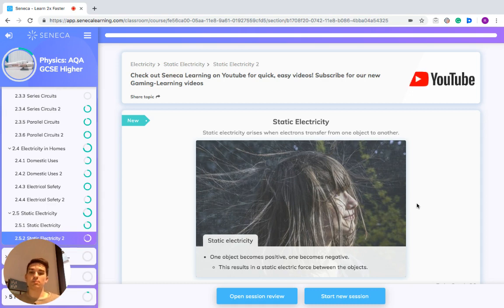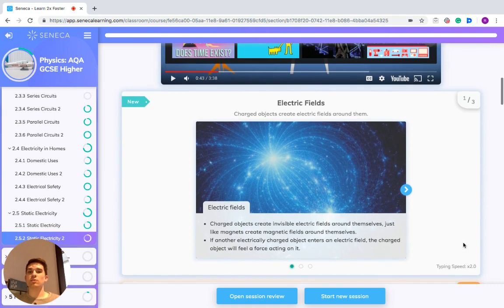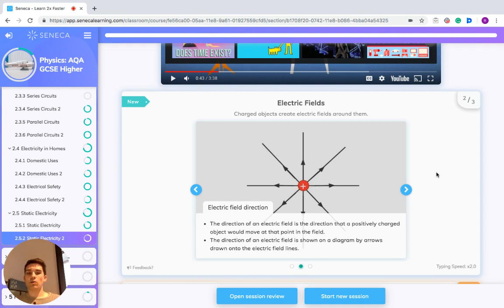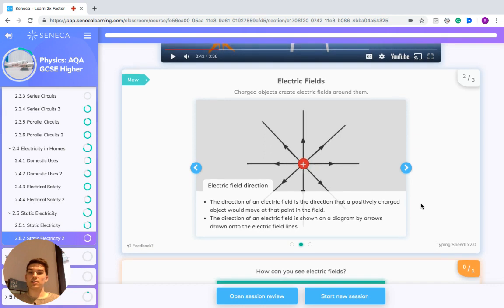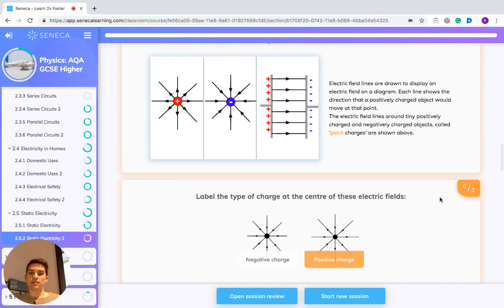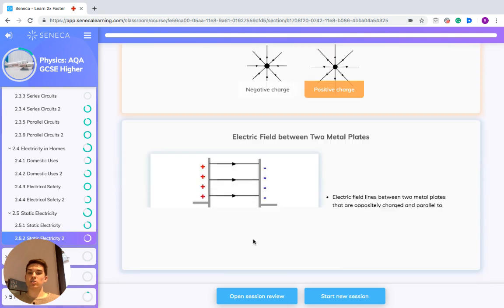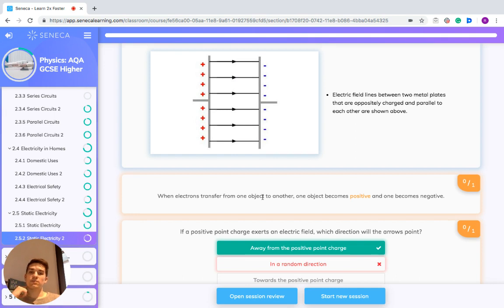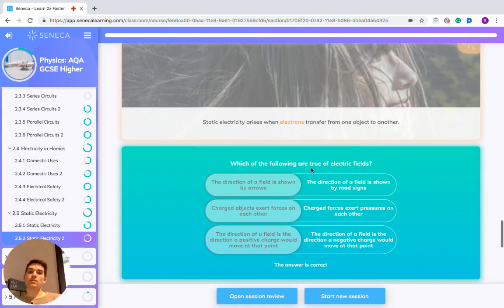GCSE Physics - Static Electricity 2 - Seneca - Learn 2x Faster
Richard talks about Static Electricity for your GCSE Physics.